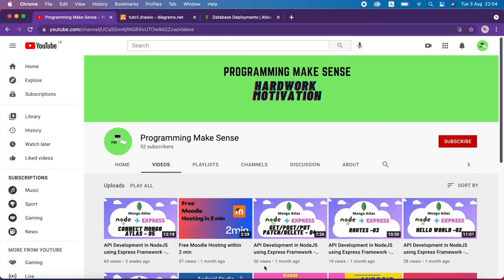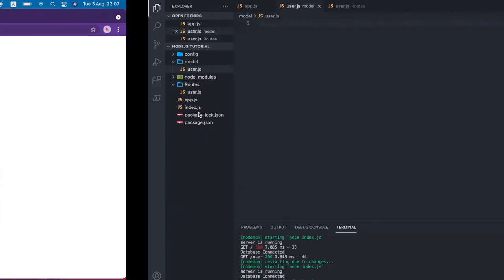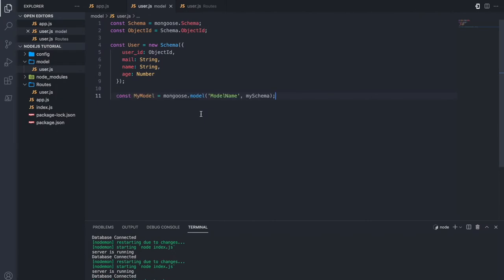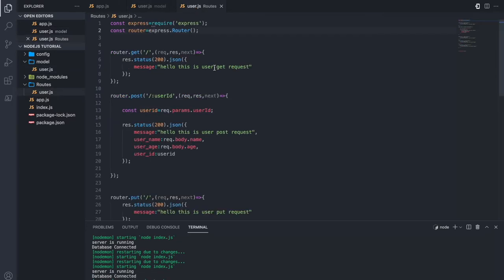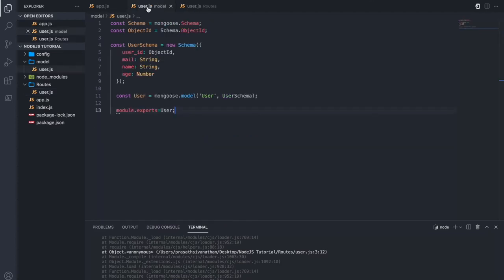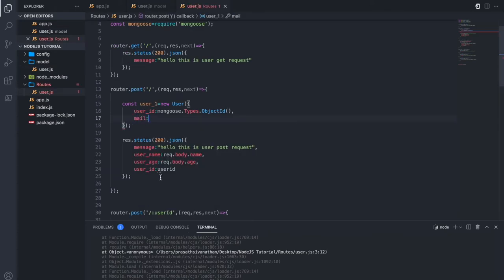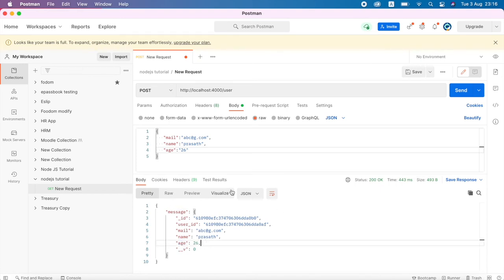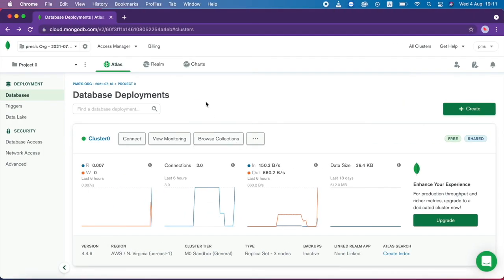Create operation in Mongo Atlas Using NodeJS -06 - Mongoose - API Development in NodeJS using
How to Develop API in NodeJS using Express Framework.

In this video series. we are going to learn How to build the API in NodeJS using Express Framework.